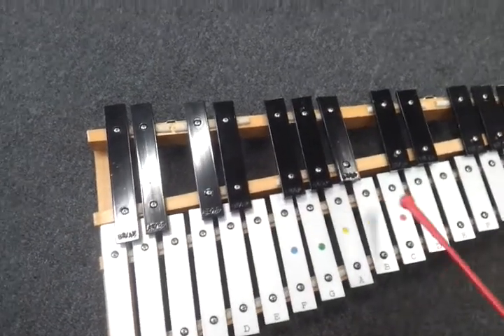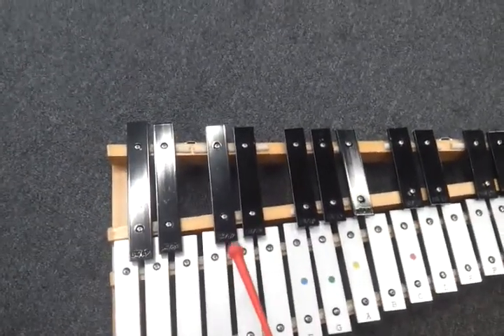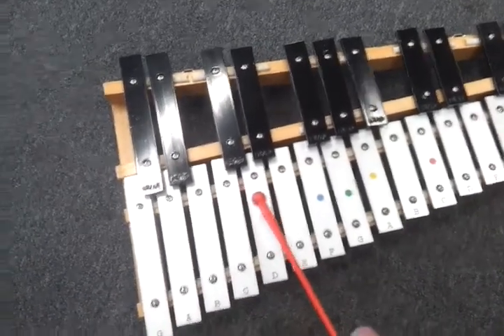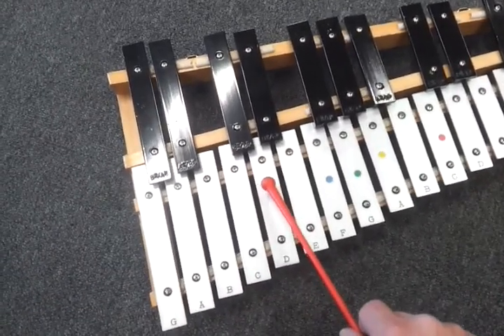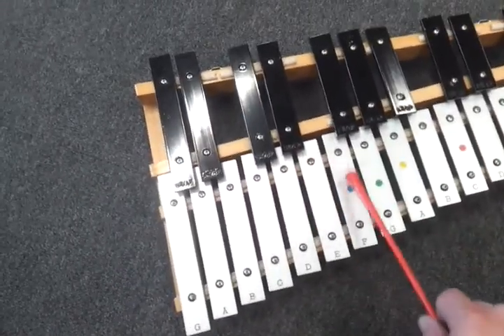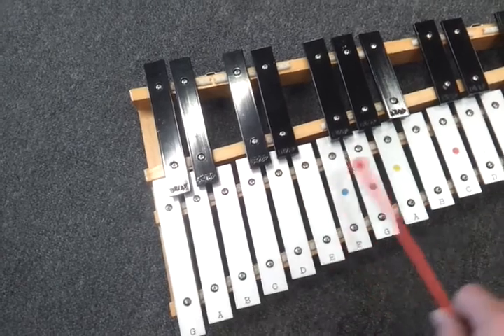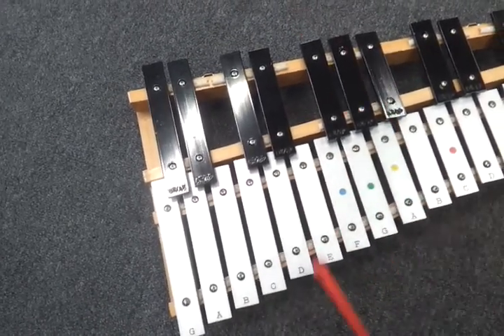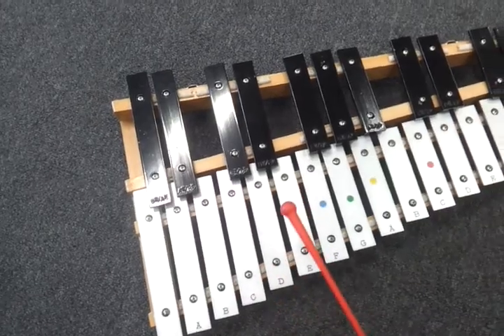FILM Task, pitched percussion